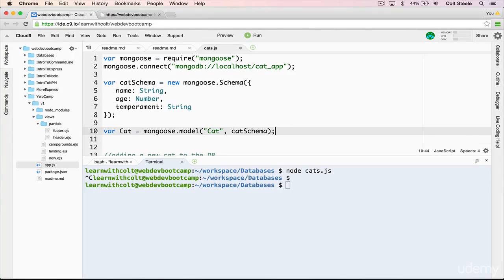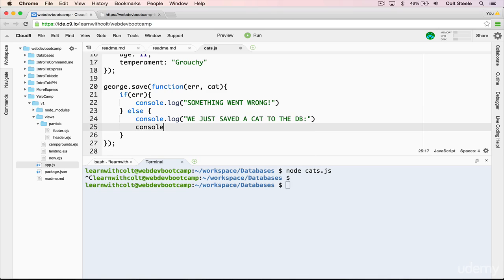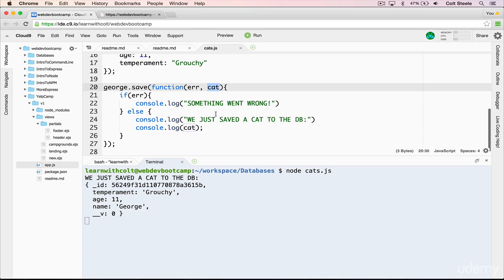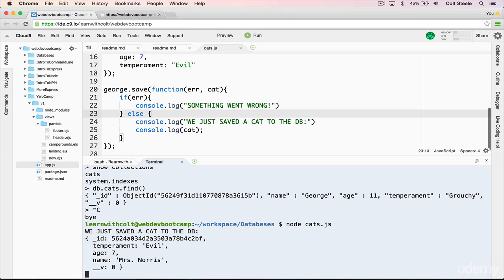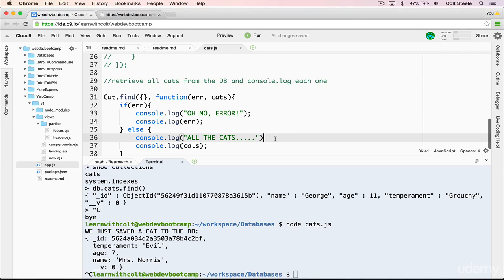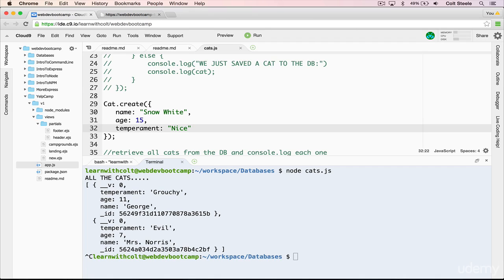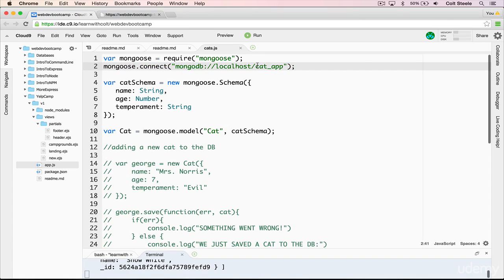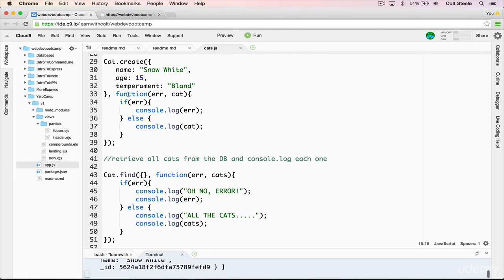210 Introduction to Mongoose Pt 2